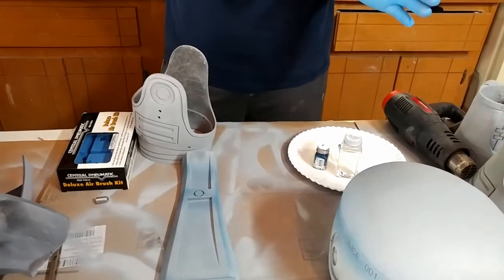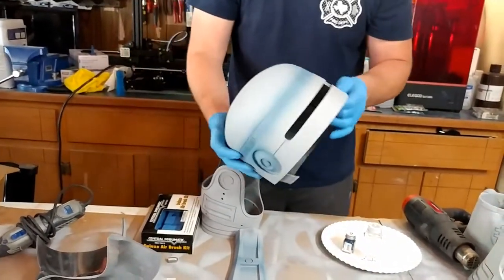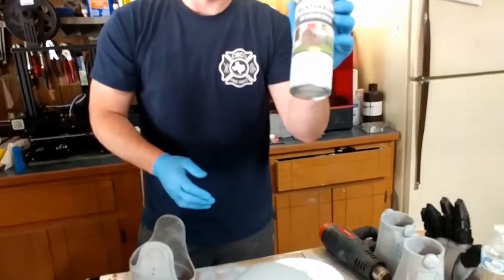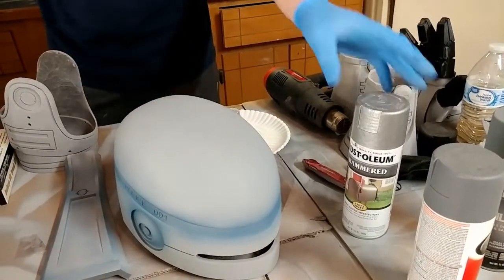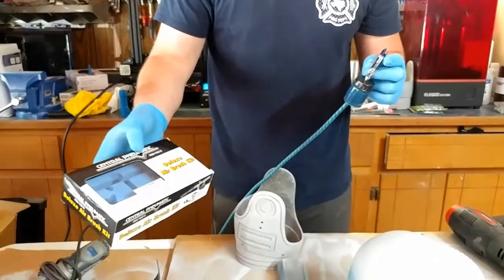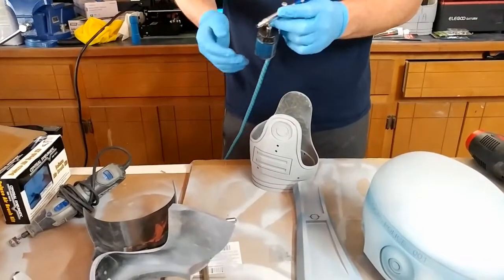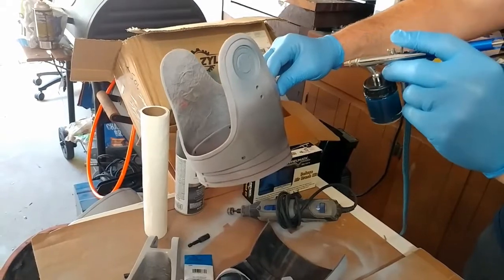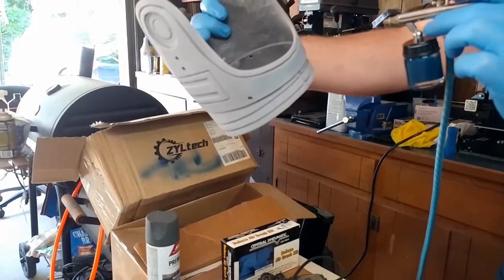3D Printed Robocop Suit- Testing Paint Method!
I wanted to share a test of how I'm going to go about painting the Robocop suit when I get to the finishing stage.  Hope ya'll enjoy.